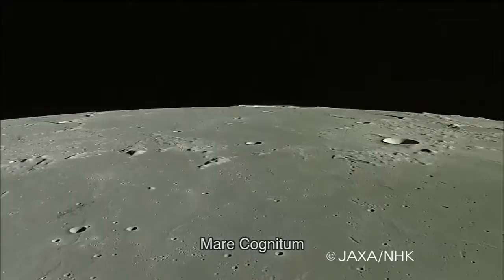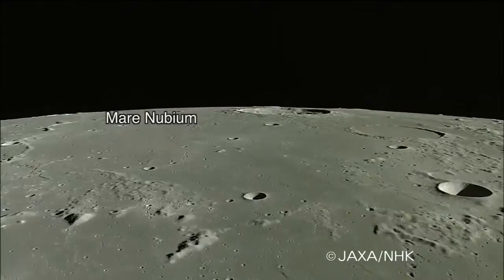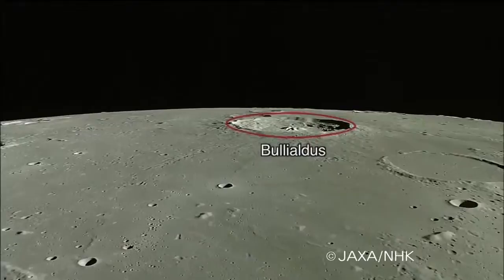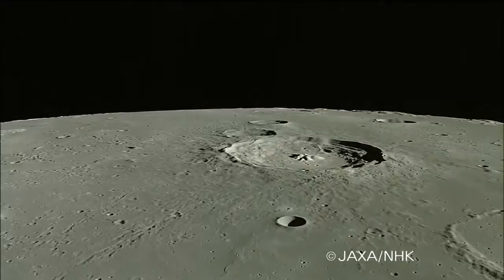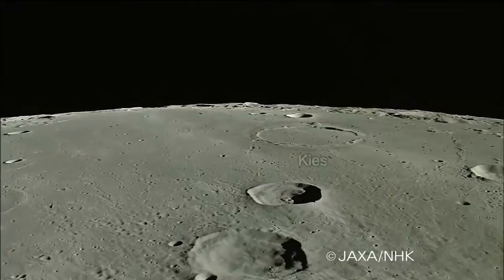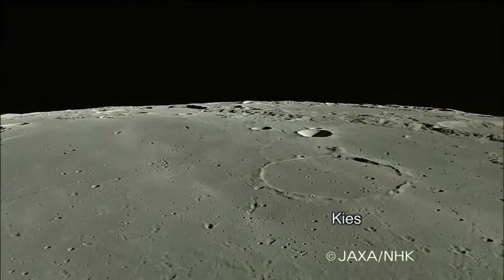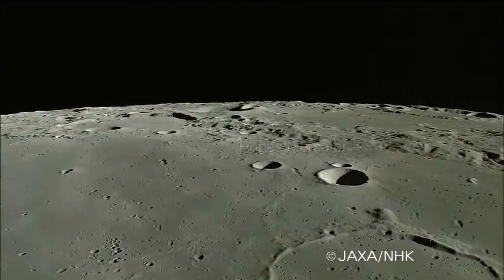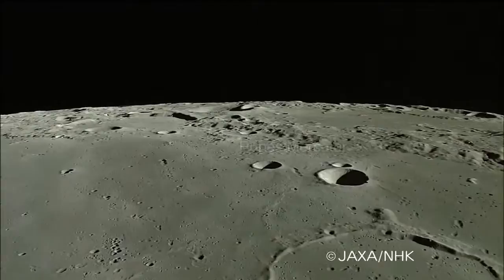KAGUYA taking 'Bullialdus' by HDTV N2zLsLiJAE4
The Copernican Revolution was the paradigm shift from the Ptolemaic model of the heavens, which described the cosmos as having Earth stationary at the center of the universe, to the heliocentric model with the Sun at the center of the Solar System. Beginning with the publication of Nicolaus Copernicus’s De revolutionibus orbium coelestium, contributions to the “revolution” continued until finally ending with Isaac Newton’s work over a century later.